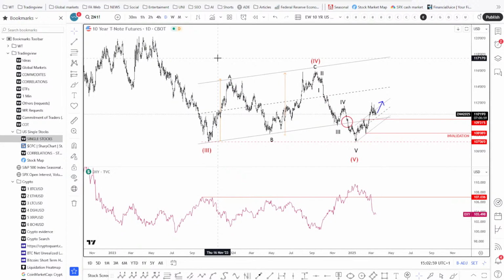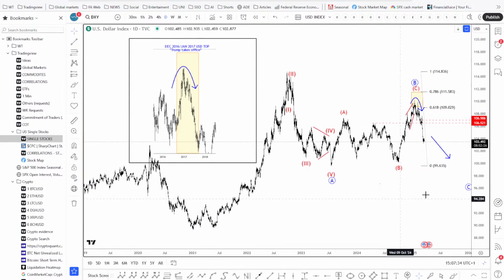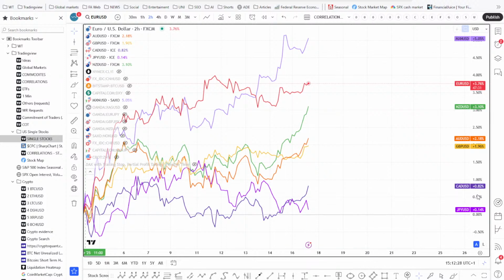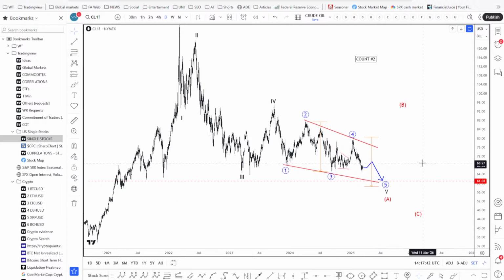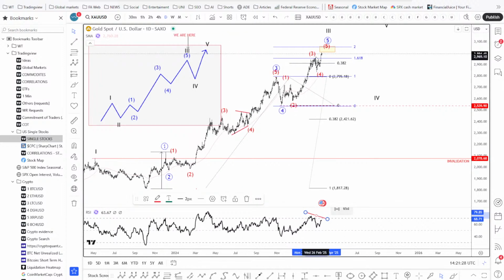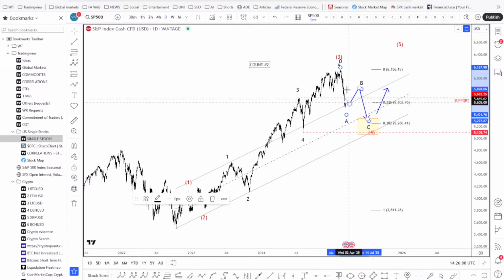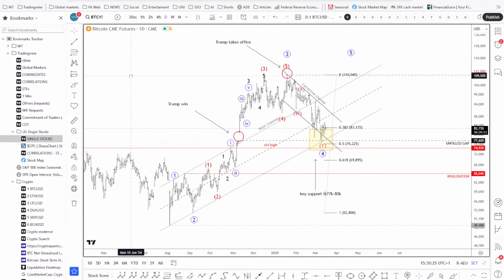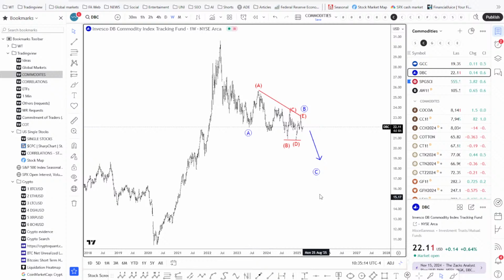Elliott Wave Live: Dollar Weakness Can Resume After FED Rate Decisions This Week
Open Account with Bybit*

*Rewards based on deposit and trading activity. See full terms on the Bybit website.*

0:00 INTRO
3:00
4:09
4:30
7:15
8:40
10:00
12:40
15:05
16:15
18:05
21:30
22:05
23:10
26:55
28:00
29:00
30:20
32:45
34:10